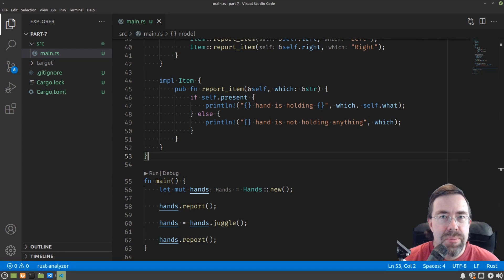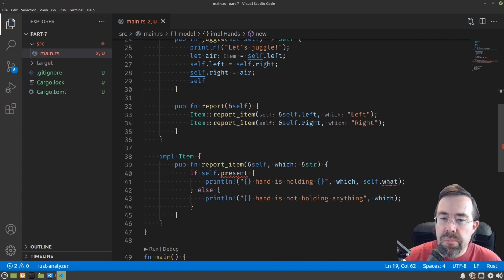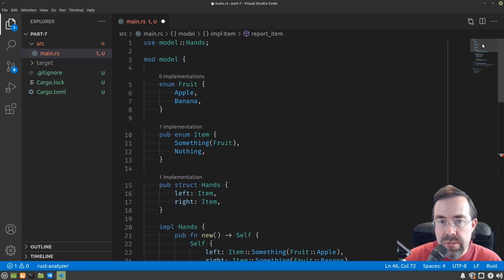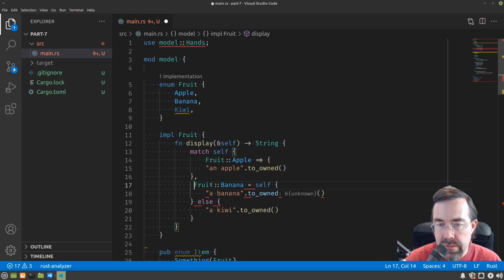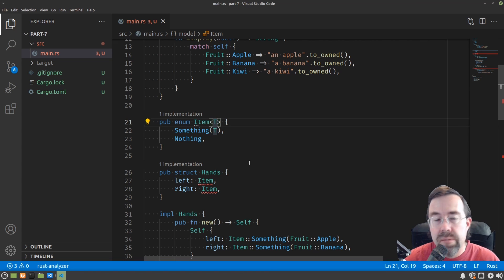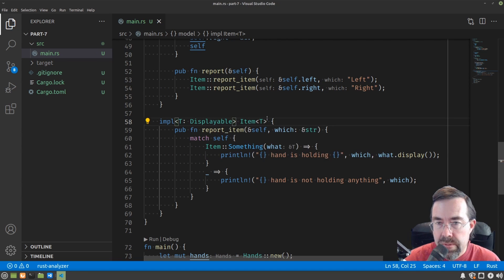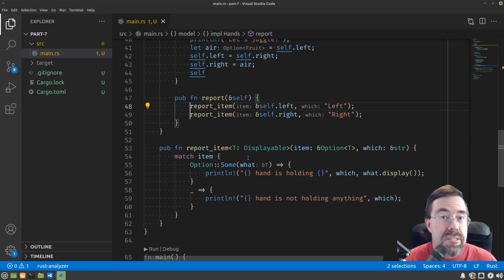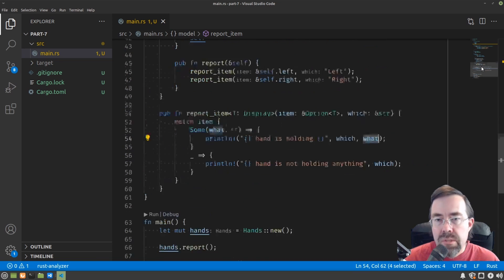Introduction to Rust - Part 7: Generics and Traits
This is the 7th in a series of videos that cover, step by step, learning to code using the Rust programming language.

In this video we'll cover generics and traits.

0:00 - Introduction
00:17 - Enum associated data
01:41 - Refactoring to use associated data
02:18 - The "if let" expression
03:28 - Preparing to use generics
05:18 - The "match" expression
07:58 - Making Item generic
09:29 - Introducing Traits
11:46 - The "Option" generic type
12:17 - Making a function generic
13:26 - The "Display" format trait
15:21 - In Summary